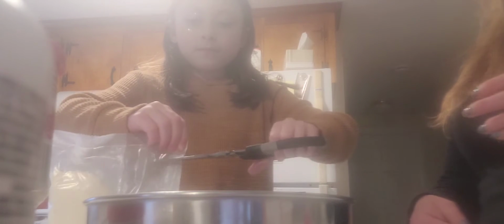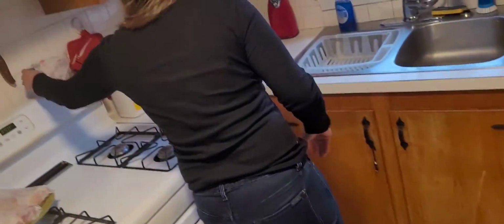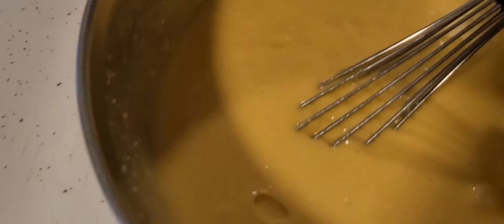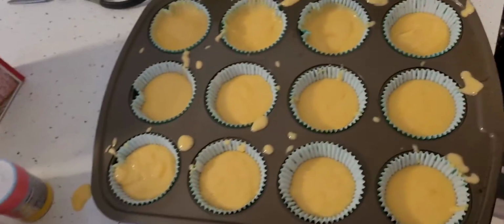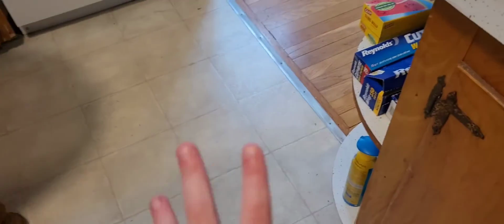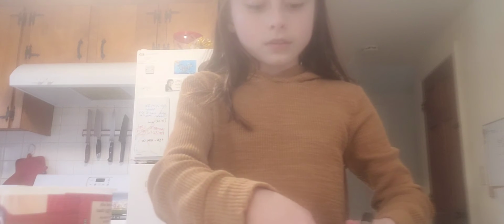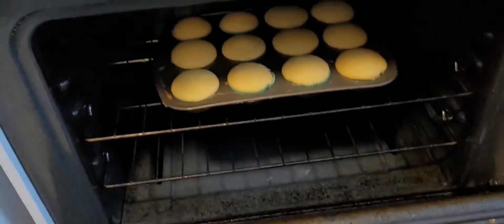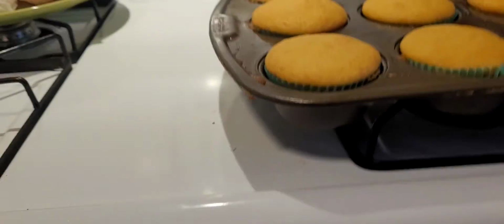making fancy cupcakes 🧁/special guest